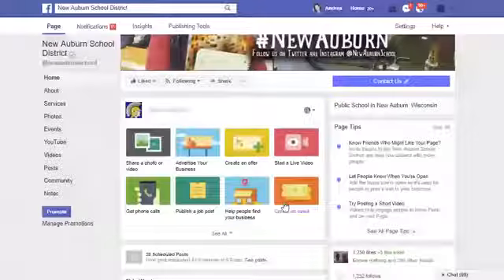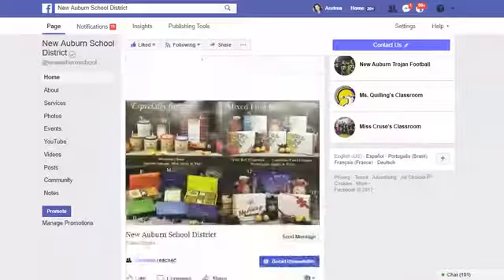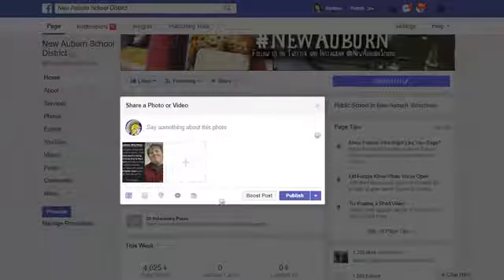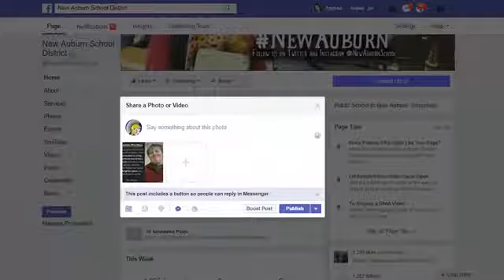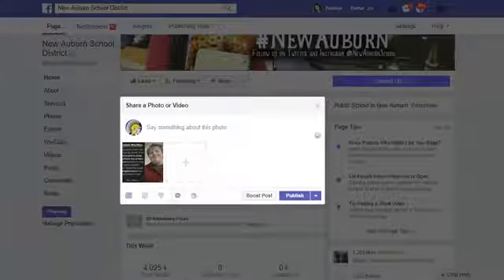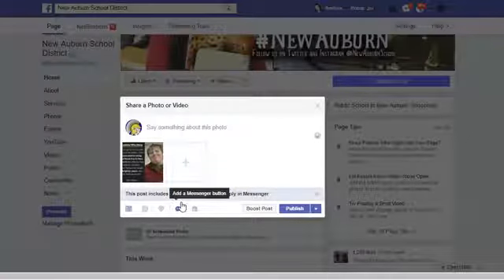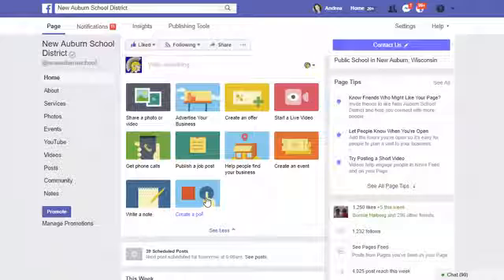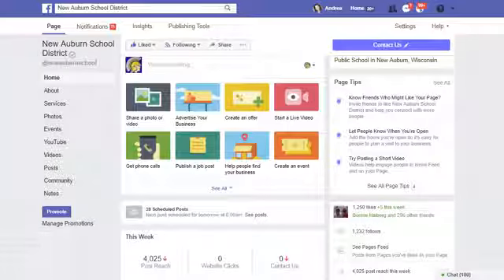TipTuesday - Facebook Posts with Messaging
A quick tip on Facebook post types! If it is for messaging directly to your page, be careful... And now you can do polls on your Facebook page. AWESOME